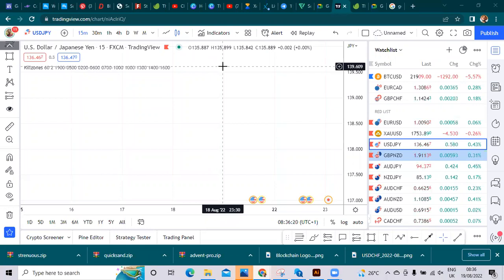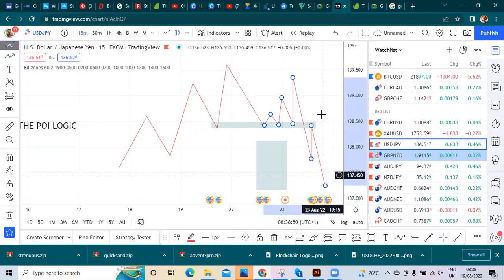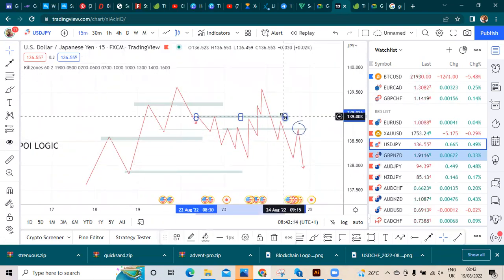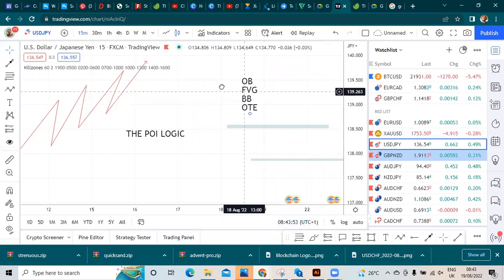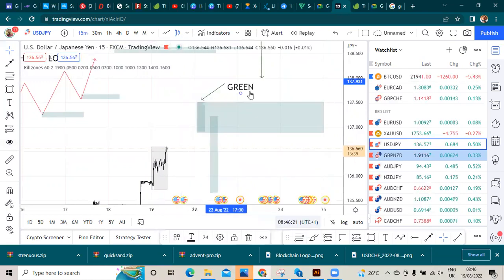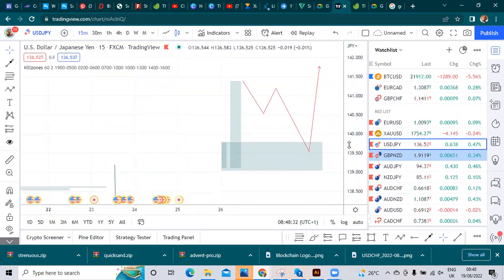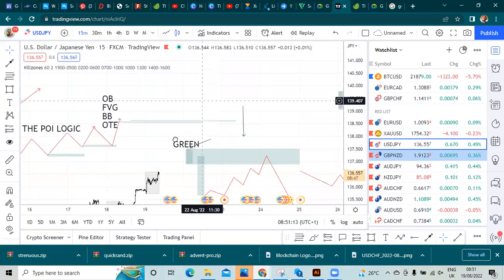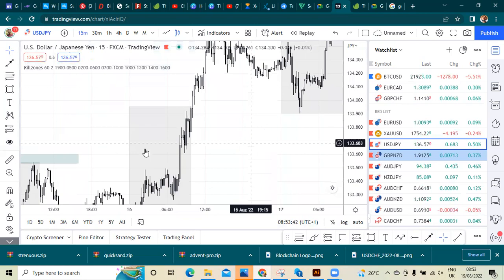THE GENERAL SMC TRADING METHOD EP2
A series of videos (mentorship) simplified enough to introduce beginners to the SMC trading logic.